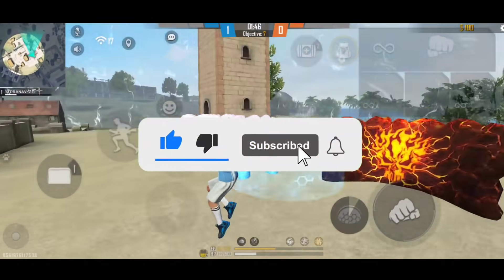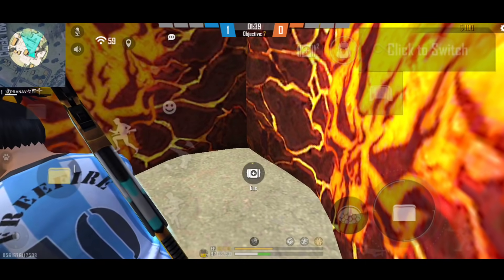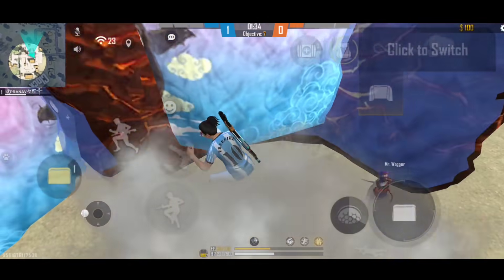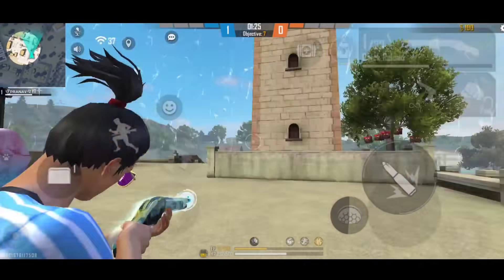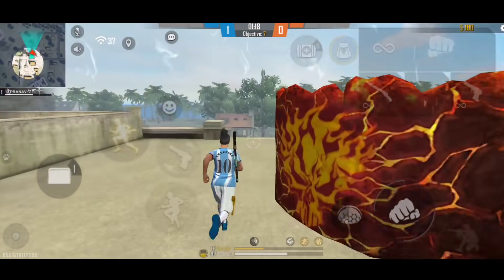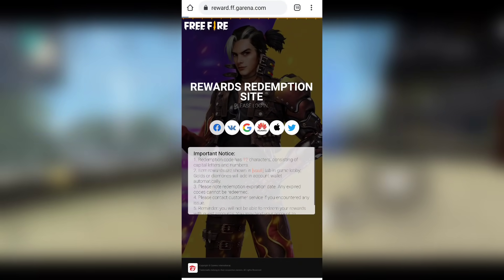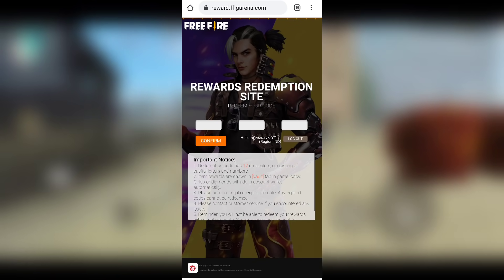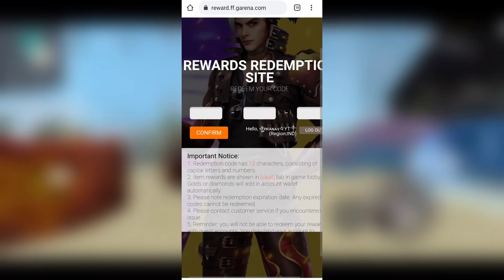വീണ്ടും Redeem Code ❤ // Free Unlimited Rewards 💯// Claim Now 💯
🔵REWARD LINK 👇🔵

🔴Redeem code 👇🔴

FFBC LAK9 KYGM

INSTA ID